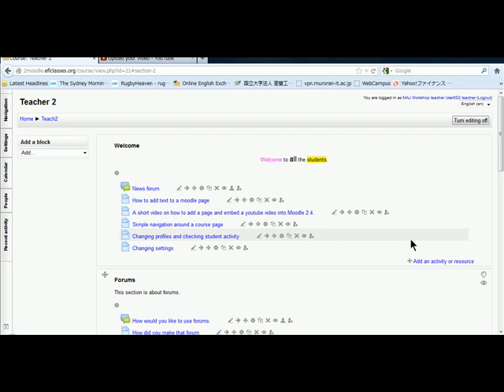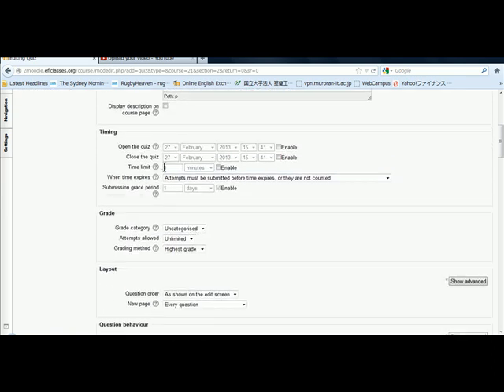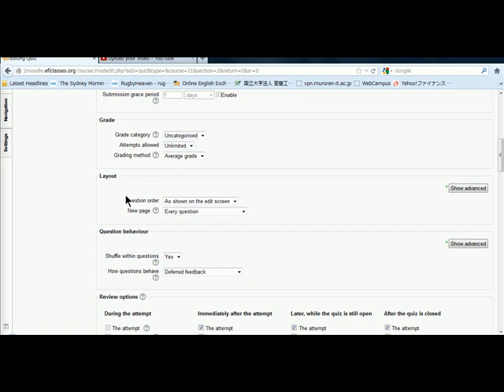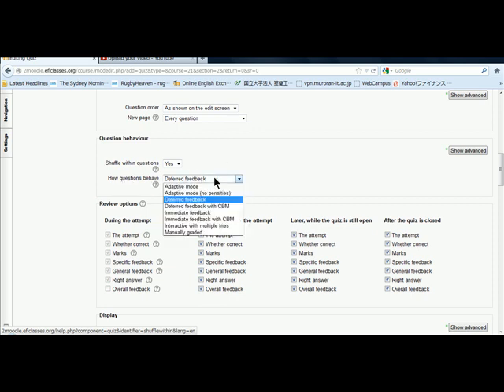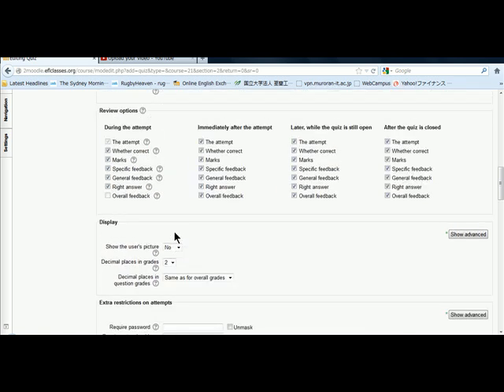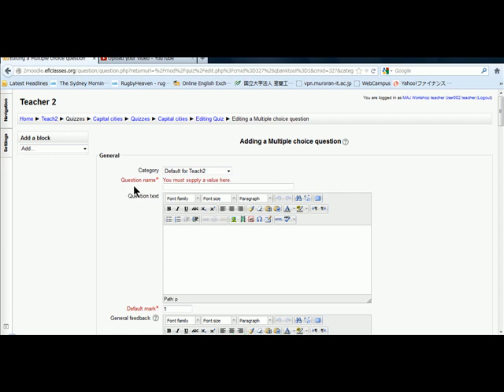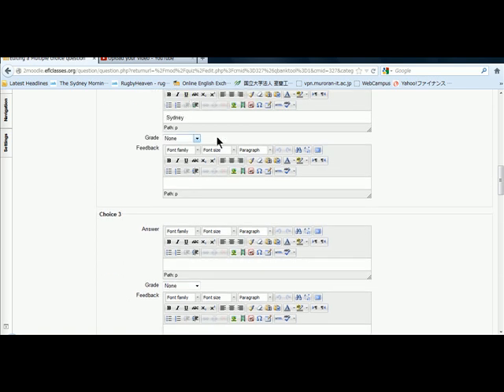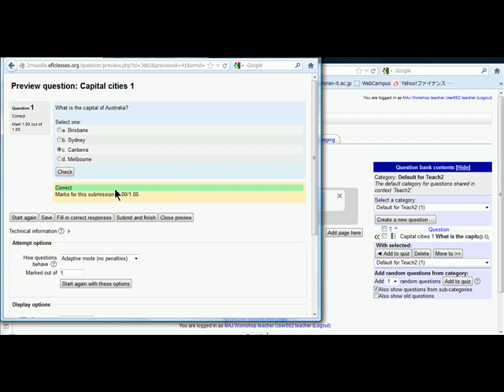quizbasic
How to make a basic quiz in Moodle 2.4